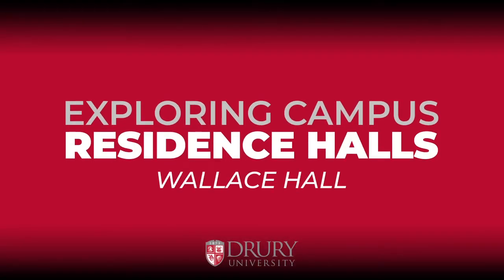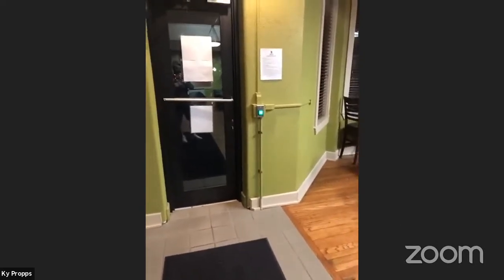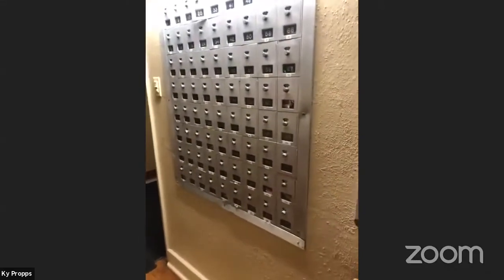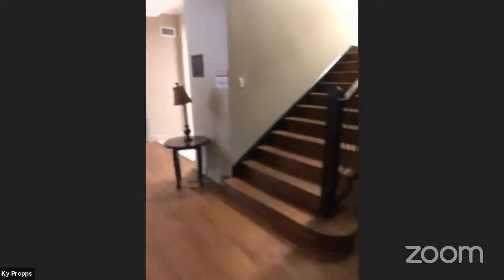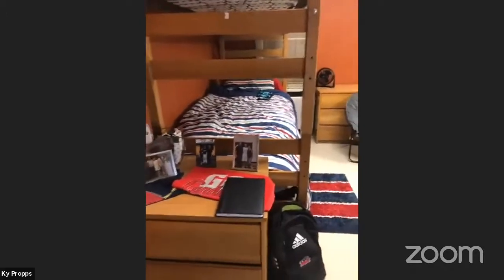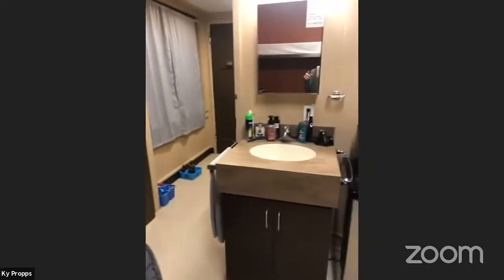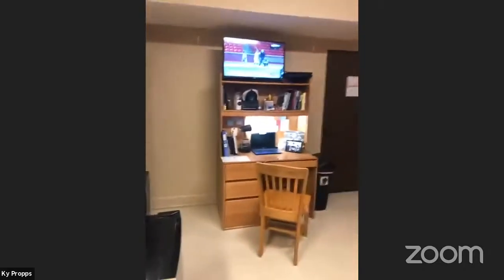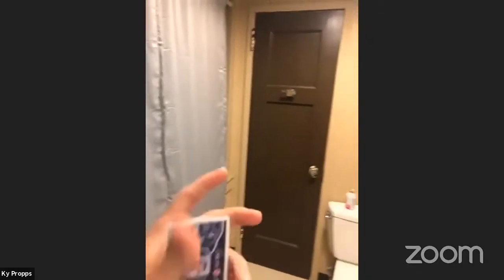Take a Tour of Wallace Hall!